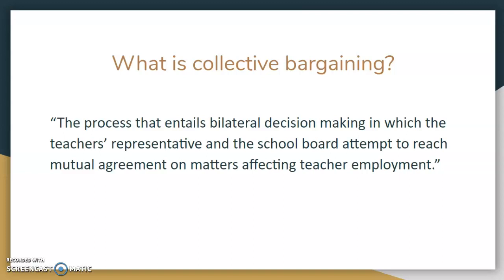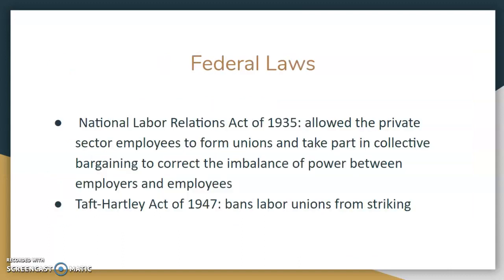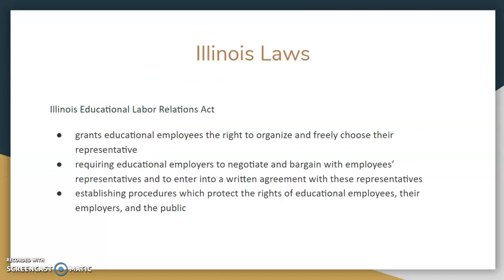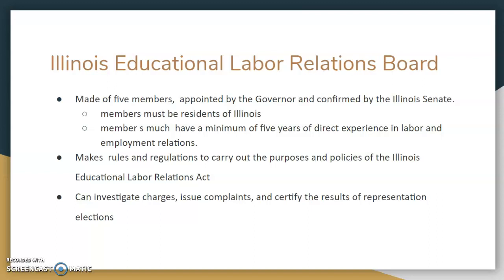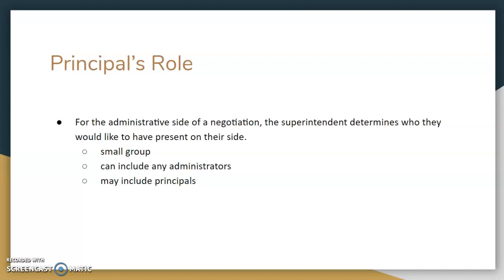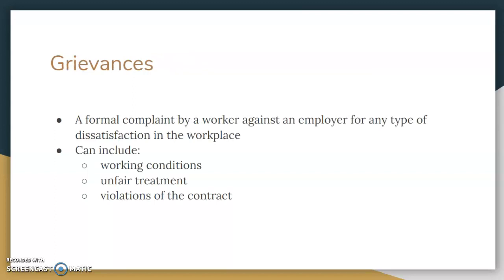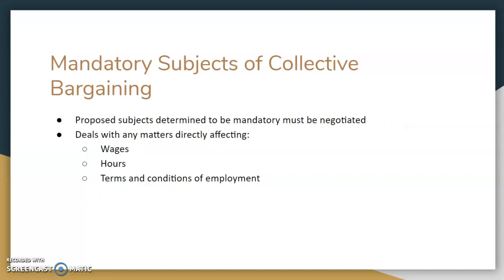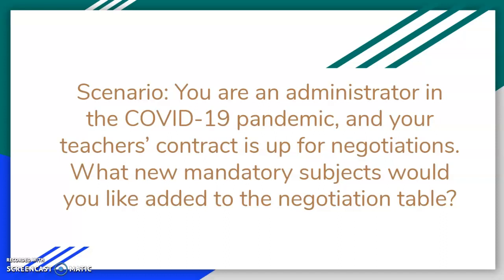Law in Schools: Collective Bargaining